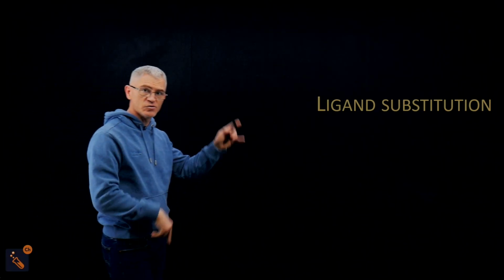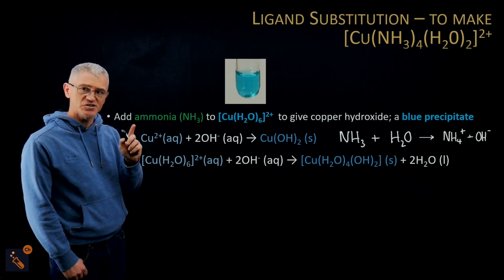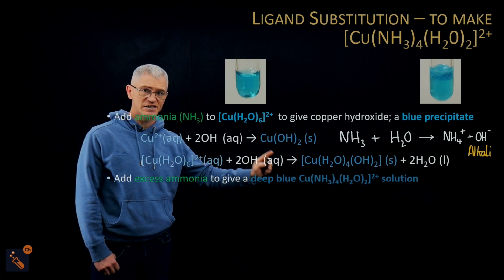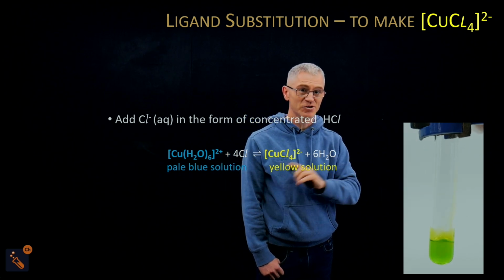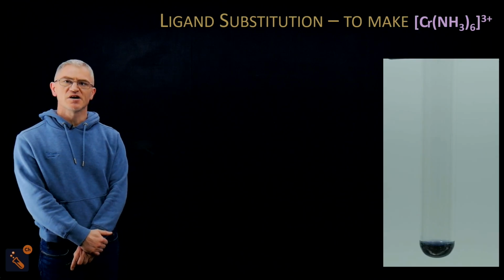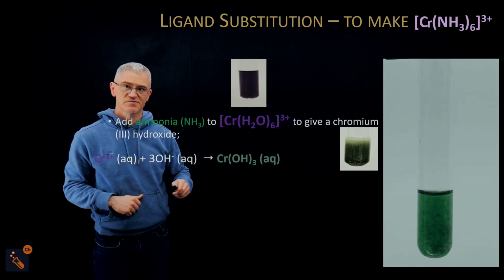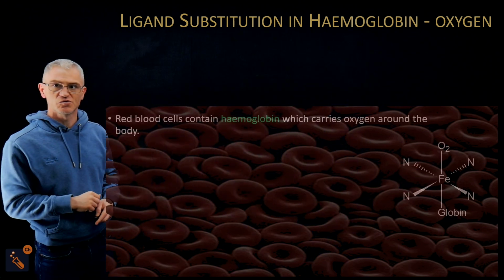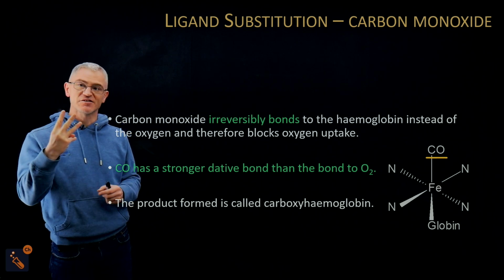45. Ligand substitution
This video covers ligand substitution of copper and chromium complexes.